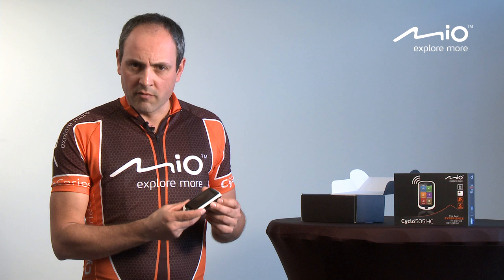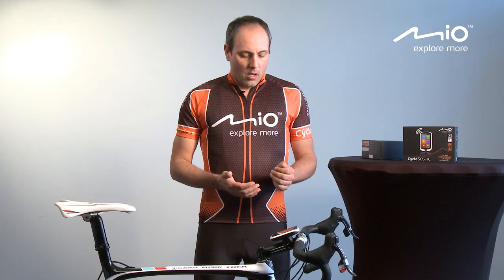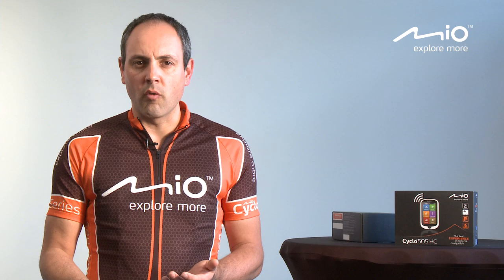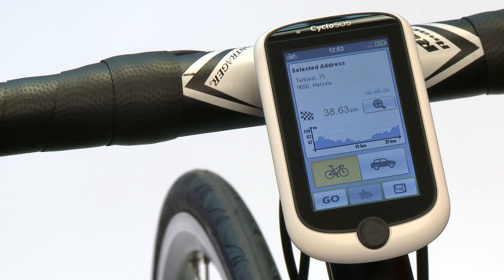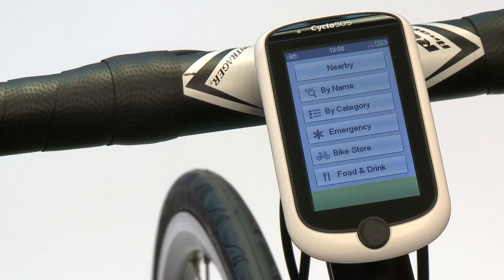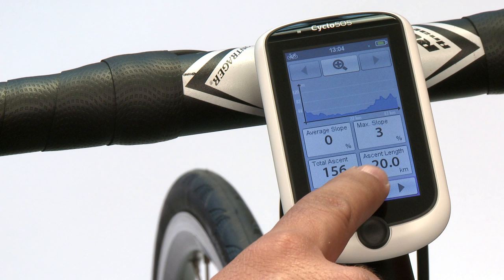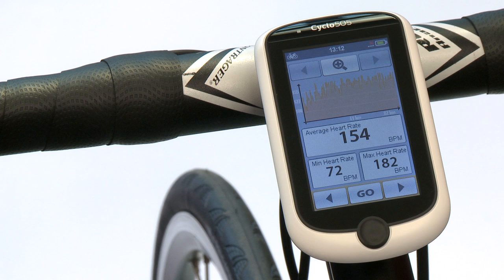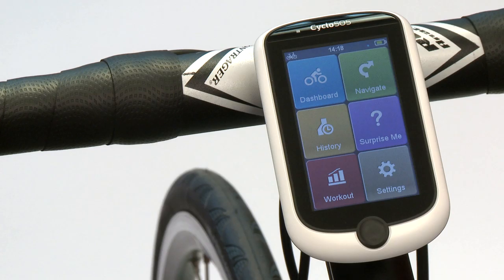Mio Cyclo 505 HC User Demo - English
In a little over 8 minutes you are 100% familiar with all features of the Mio Cyclo™ 505 HC. Check out this demo, from our Product Director for Cyclo Series himself, and afterwards you know everything there is to know about the Mio Cyclo™ 505 HC. The movie is in English, to the point and shows clearly how to use all features.